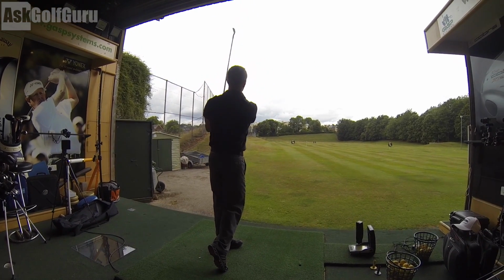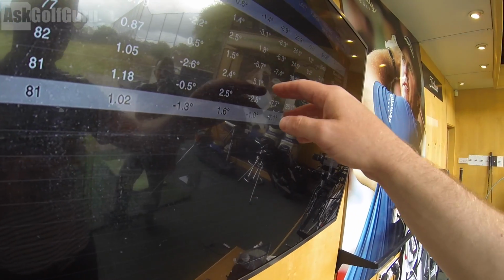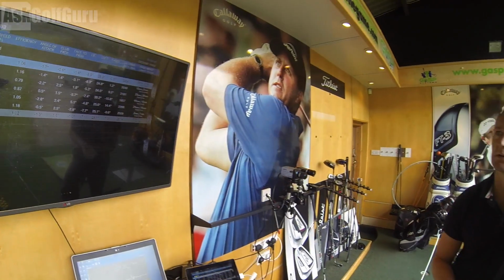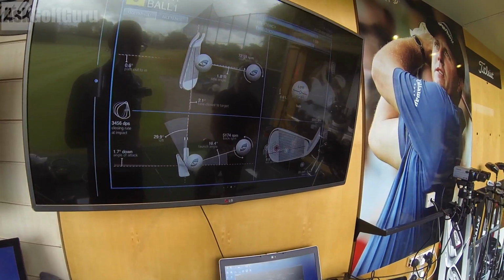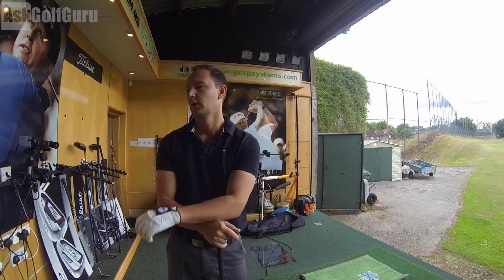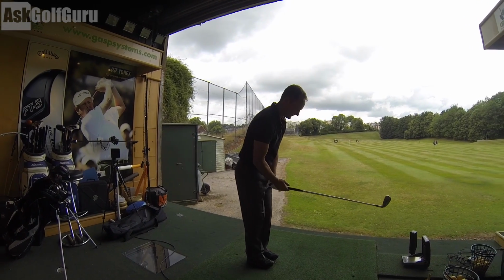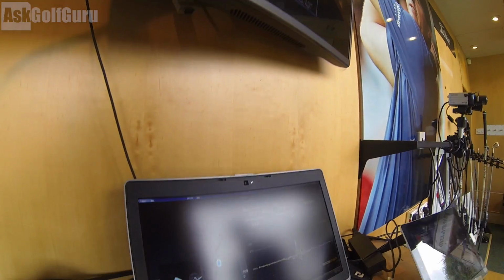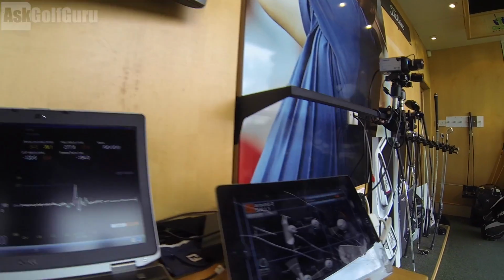Live Golf Lesson Irons Lie Angle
Live Golf Lesson Irons Lie Angle with PGA professional AskGolfGuru. Mark takes you with him inside a pupils lesson to show you how he uses tech to help the student and himself improve a golfers game. Using GC2 HMT launch monitor and Boditrack to try and improve this golfers iron play with a better understanding of impact and how to control it. Play your best golf with facts and simple ideas around golf lessons and instruction.